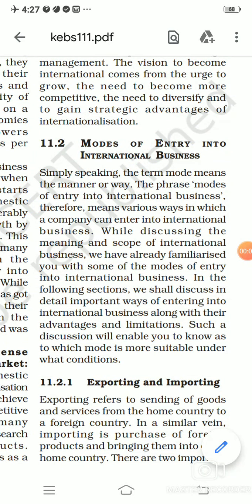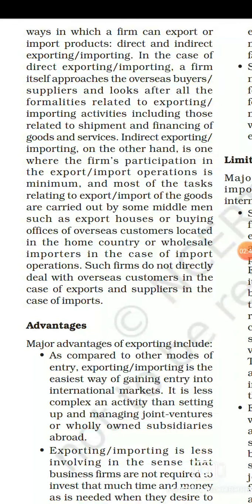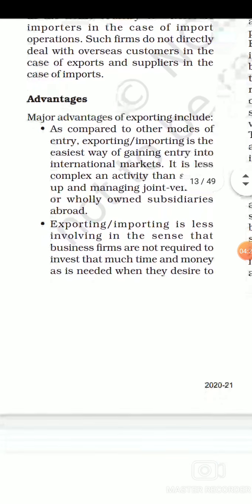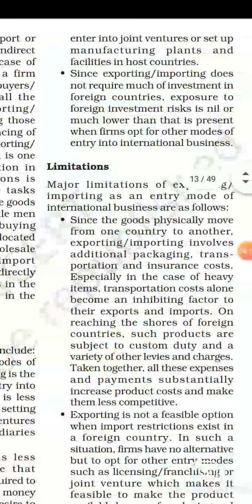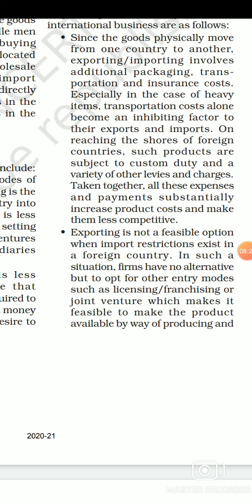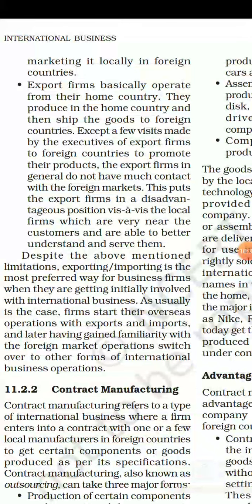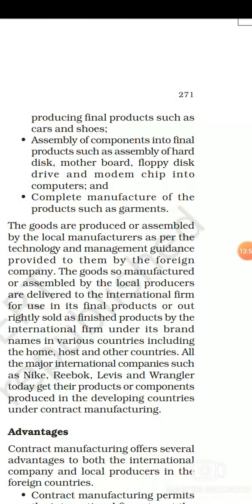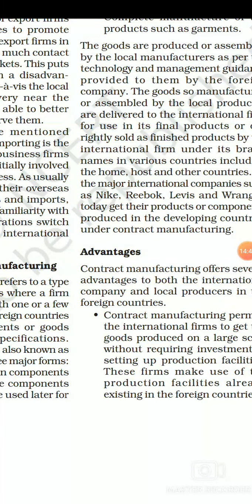11 bst modes of international business